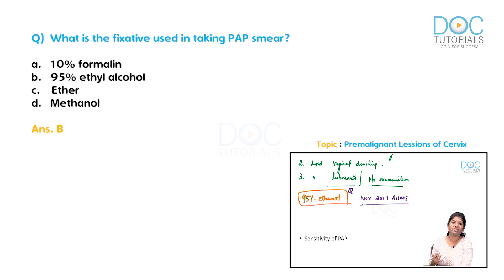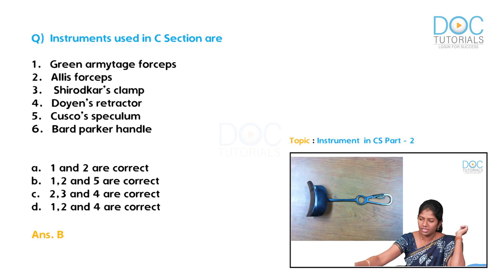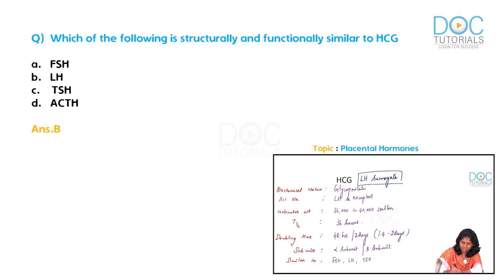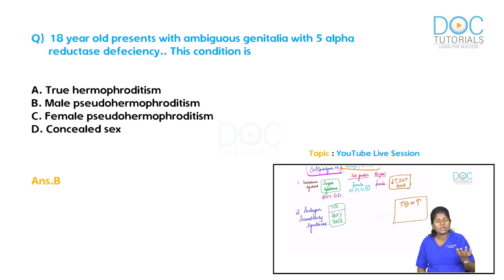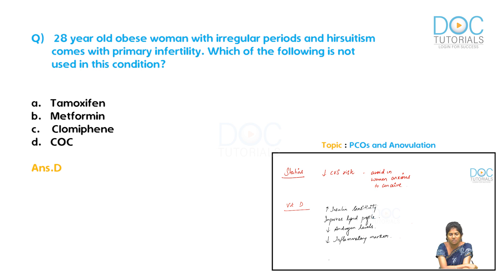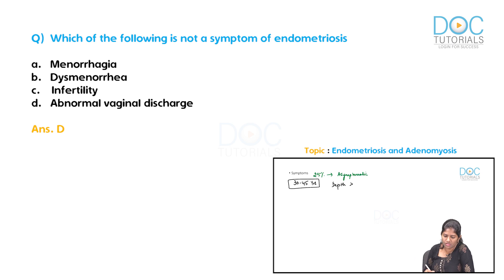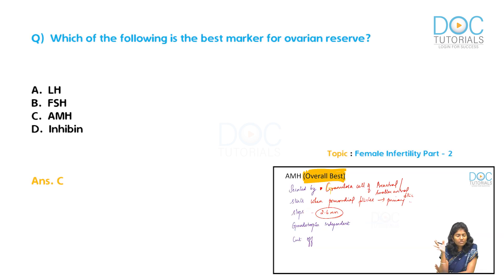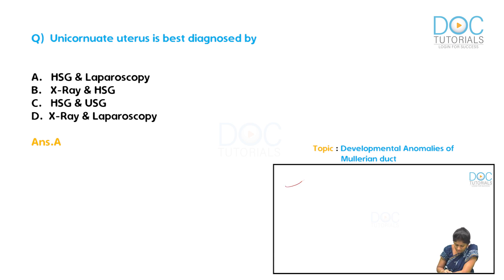INICET 2021 OB&G questions 18 out of 22 from DocTutorials | Dr Vidhya - OB&G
We are so happy to announce that 18/12 OB&G questions in INI-CET Examination July ‘21 were from DocTutorials. We would like to thank Dr Vidhya Ma'am who helped all the aspirants in this journey.

DocTutorials is an online Preparation hub for medical entrance exams like NEET-PG, JIPMER, AIIMS, PGIMER, FMGE & NEXT. We are dedicated to providing unique and exemplary coaching in the field of medicine.  Get endless NEET (PG) exam preparation material that was prepared according to the latest exam patterns, Get Coaching classes with the best doctors and experts, prepare with the best online mock tests, discussions, preparations strategy and more to ace your exams. DocTutorials offers comprehensive medical entrance exam coaching to all medical aspirants in India and also specialises in NEET SS DM & MCh courses. Download the DocTutorials app and prepare from anywhere and at any time.